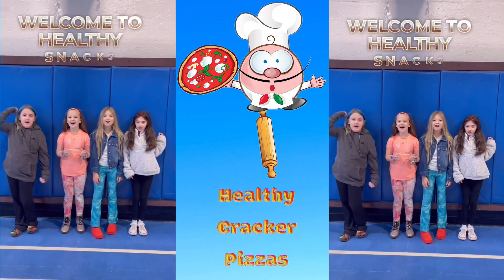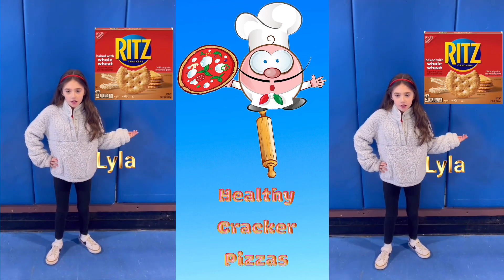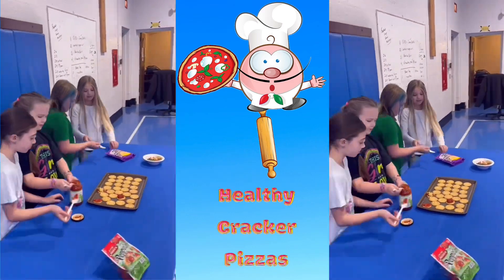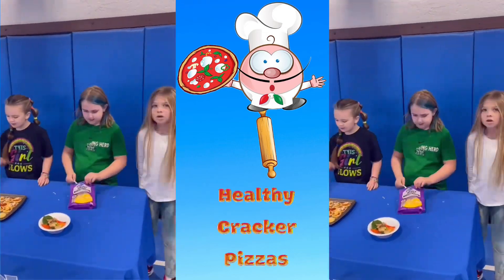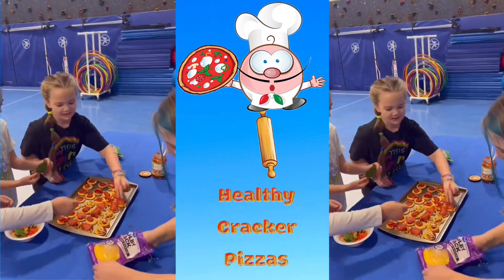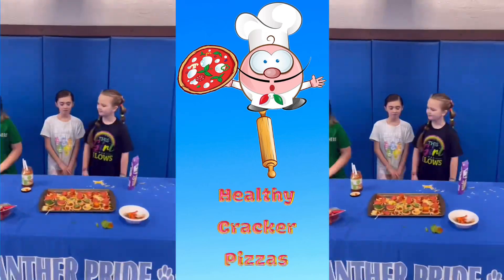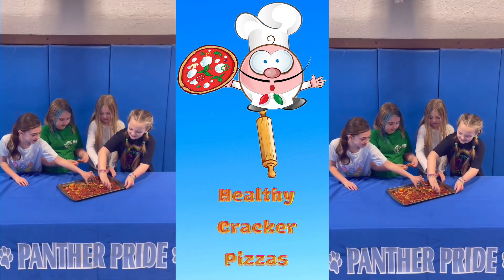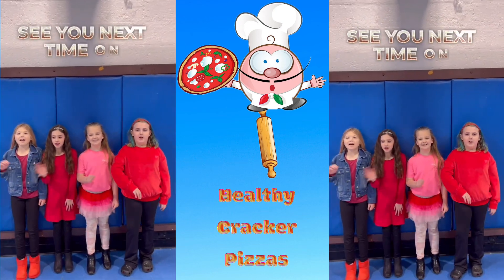Healthy Snacks # 2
Join Cedar, Lyla, Lynnex, and Autumn as they prepare a healthier option for one of America’s favorite snacks.